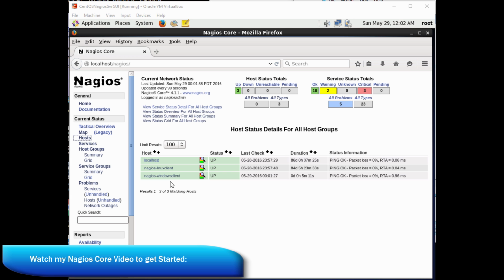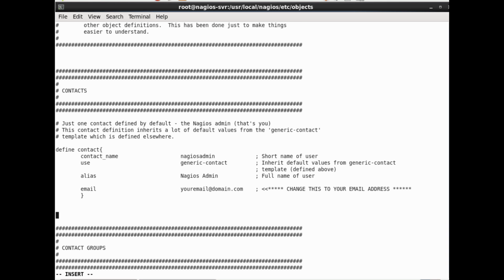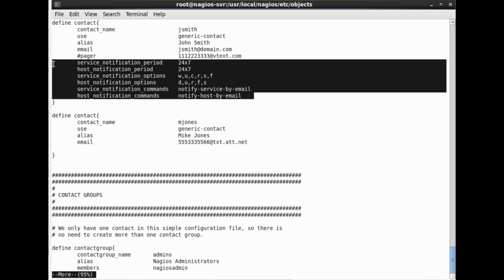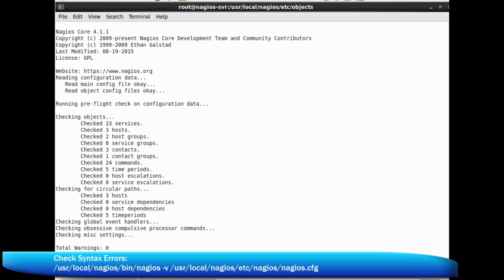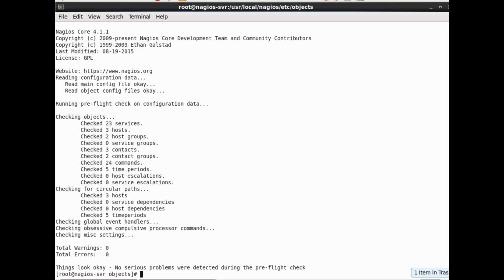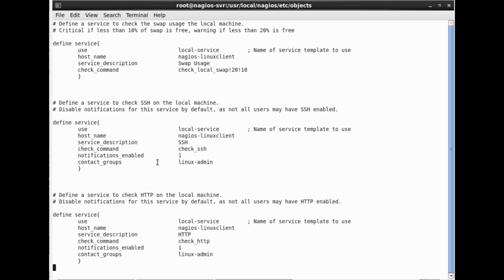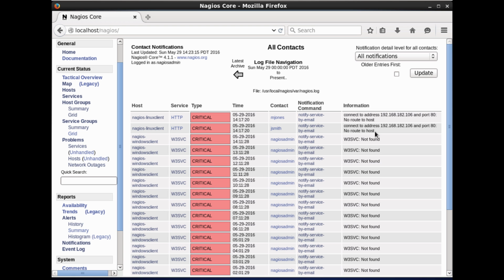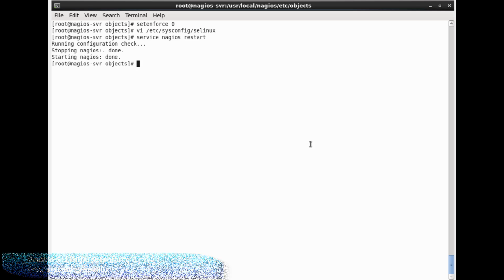Get your Servers to Call you for HELP!!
A tutorial on how to configure Nagios Core Server Notification System. Shows modification to the Nagios Server Configuration files on how to get a text message or email send within moments of host or service status change/faiure. Nagios Core is a monitoring and alerting software package that notify system administrators of any system or server issues.

Don't forget to let yours servers call for help!

Used Commands:

Check Nagios Configuration File Syntax
/usr/local/nagios/bin/nagios -v /usr/local/nagios/etc/nagios.cfg

Troubleshoot Permissions
usermod -G nagcmd nagios
usermod -G nagcmd apache
chown nagios:nagcmd /usr/local/nagios/var/rw
chown nagios:nagcmd /usr/local/nagios/var/rw/nagios.cmd

setenforce 0
vi /etc/sysconfig/selinux

Nagios Notification Options:

host_notifications_enabled: This directive is used to determine whether or not the contact will receive notifications about host problems and recoveries. Values: 0 = don't send notifications, 1 = send notifications.

service_notifications_enabled: This directive is used to determine whether or not the contact will receive notifications about service problems and recoveries. Values: 0 = don't send notifications, 1 = send notifications.

host_notification_period: This directive is used to specify the short name of the time period during which the contact can be notified about host problems or recoveries. You can think of this as an "on call" time for host notifications for the contact. Read the documentation on time periods for more information on how this works and potential problems that may result from improper use.

service_notification_period: This directive is used to specify the short name of the time period during which the contact can be notified about service problems or recoveries. You can think of this as an "on call" time for service notifications for the contact. Read the documentation on time periods for more information on how this works and potential problems that may result from improper use.

host_notification_commands: This directive is used to define a list of the short names of the commands used to notify the contact of a host problem or recovery. Multiple notification commands should be separated by commas. All notification commands are executed when the contact needs to be notified. The maximum amount of time that a notification command can run is controlled by the notification_timeout option.

host_notification_options: This directive is used to define the host states for which notifications can be sent out to this contact. Valid options are a combination of one or more of the following: d = notify on DOWN host states, u = notify on UNREACHABLE host states, r = notify on host recoveries (UP states), f = notify when the host starts and stops flapping, and s = send notifications when host or service scheduled downtime starts and ends. If you specify n (none) as an option, the contact will not receive any type of host notifications.

service_notification_options: This directive is used to define the service states for which notifications can be sent out to this contact. Valid options are a combination of one or more of the following: w = notify on WARNING service states, u = notify on UNKNOWN service states, c = notify on CRITICAL service states, r = notify on service recoveries (OK states), and f = notify when the service starts and stops flapping. If you specify n (none) as an option, the contact will not receive any type of service notifications.